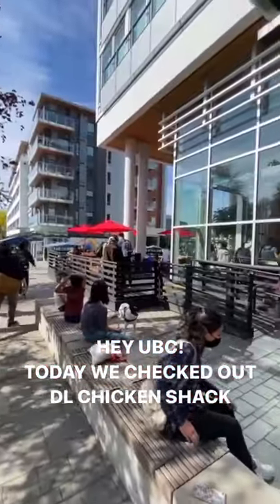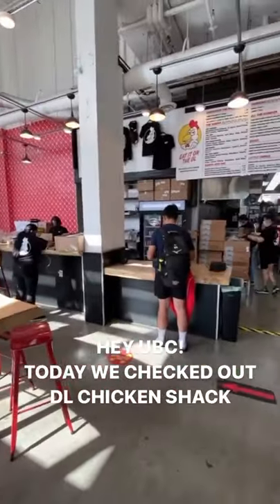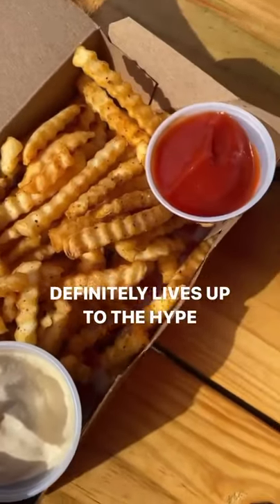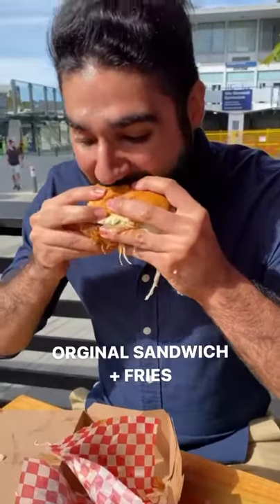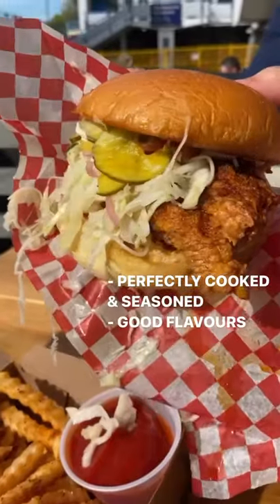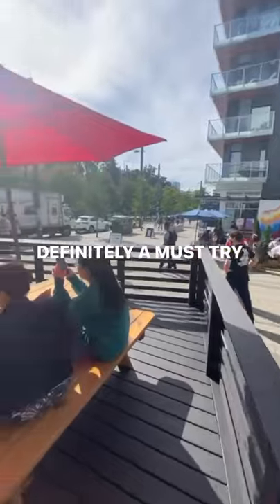Checking out Downlow Chicken Shack UBC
Campus eats adventures part 4!?

Downlow chicken shack is the spot on campus for fried chicken!

BIG portions and BIG flavour.

We recommend checking them out , you will not regret it!!